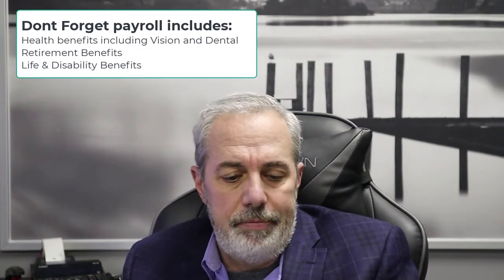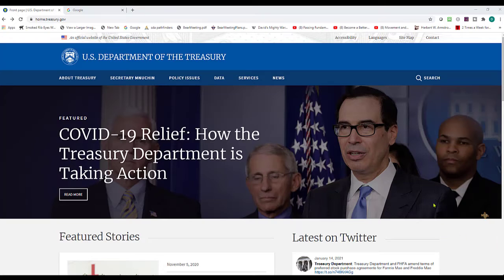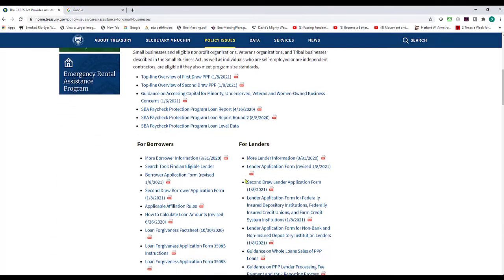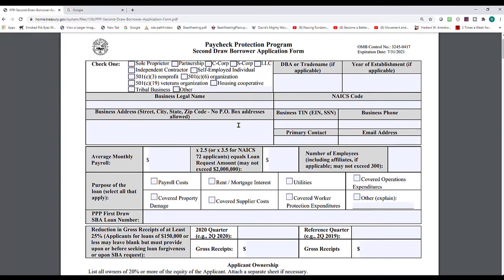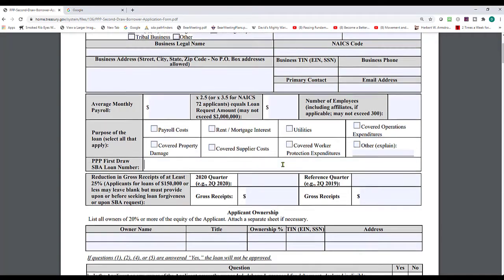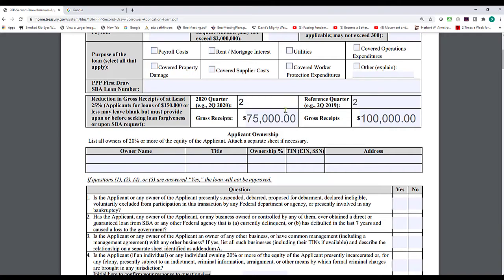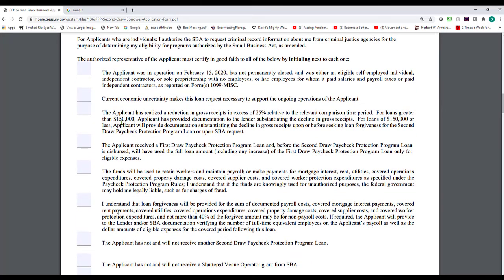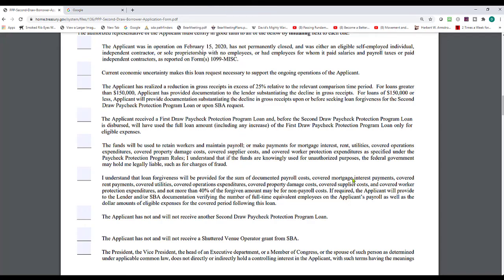PPP2 Made Simple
2nd PPP.  Do you qualify?  Are you missing out because you don’t understand the program?  Did you know it now covers additions payroll cost and various other expenses?  Do you need help filling out the application but cant find simple answers?  This video will make this very simple to understand.